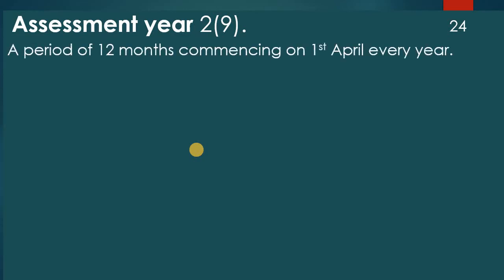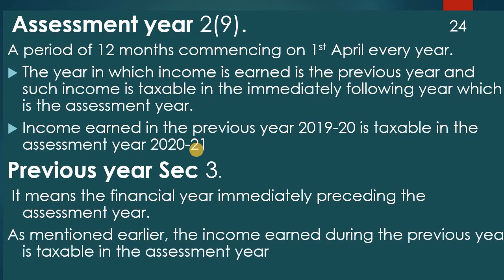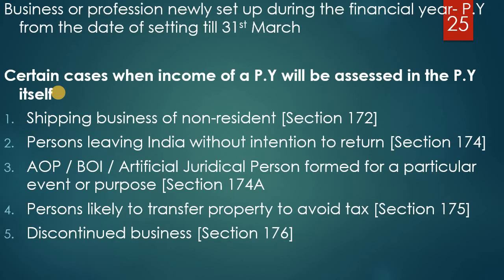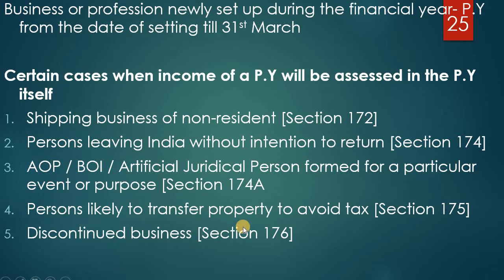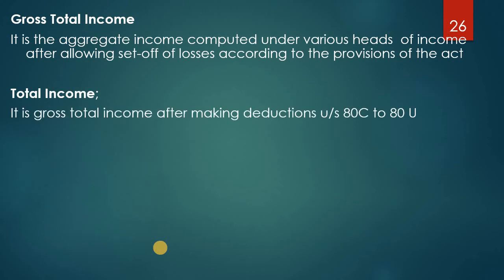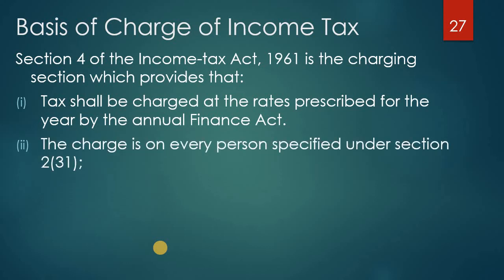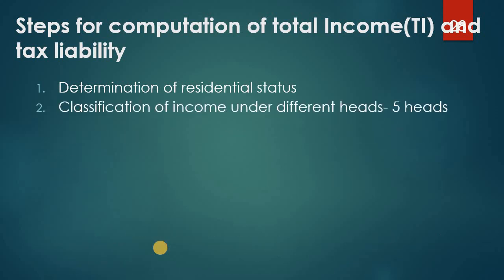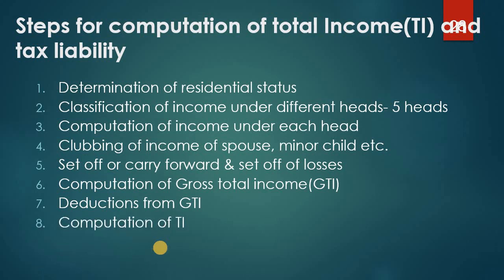Concept of Assessment Year, Previous Year and Basis of charge under Income Tax Act 1961